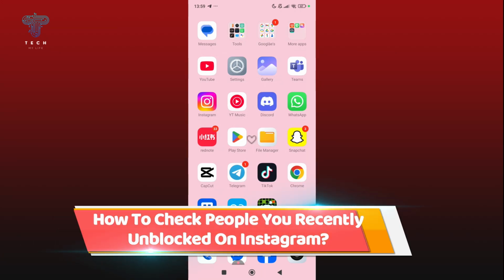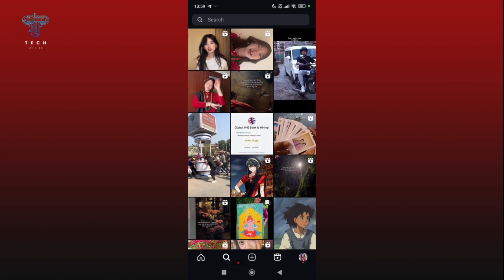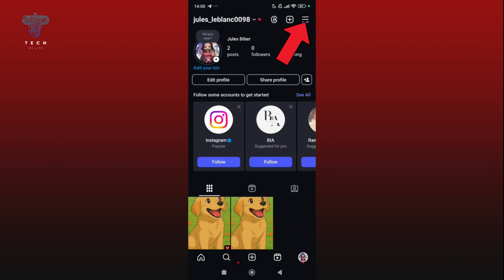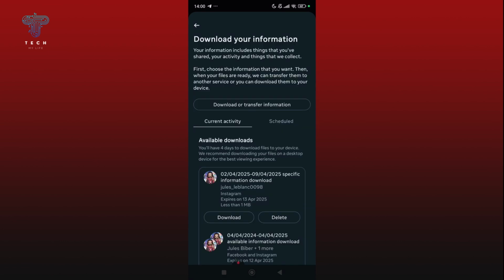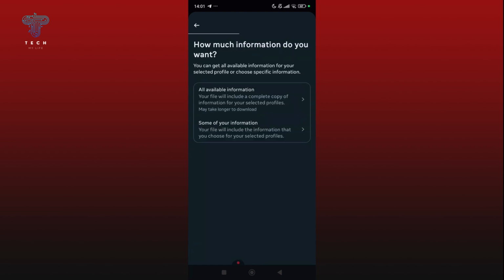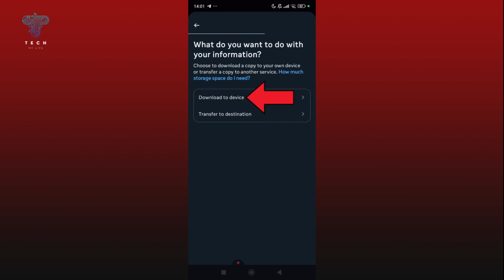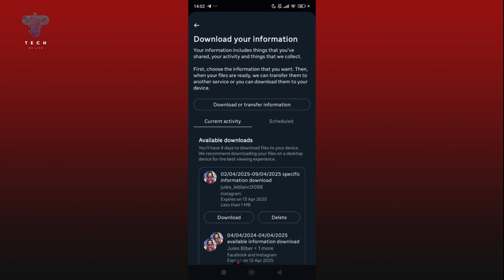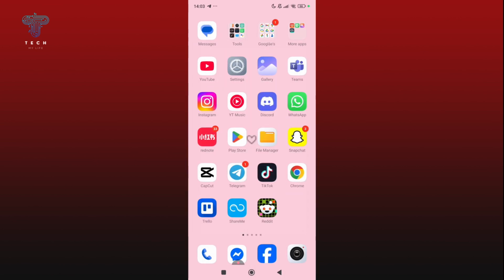How To Check People You Recently Unblocked On Instagram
Instagram doesn't offer a direct feature to view recently unblocked users. However, you can revisit past conversations or search for profiles to identify accounts you've unblocked. This approach helps in reconnecting with users or managing your interactions.​